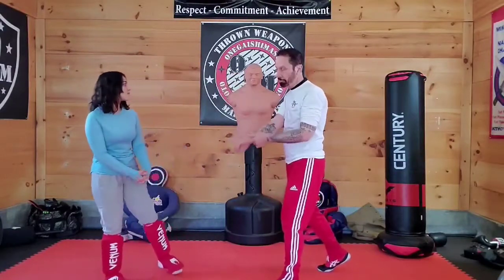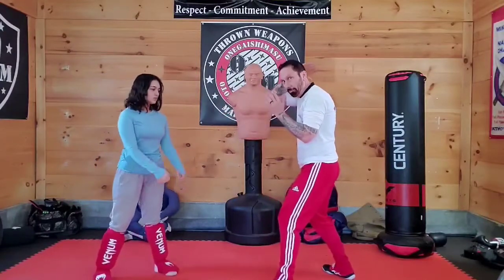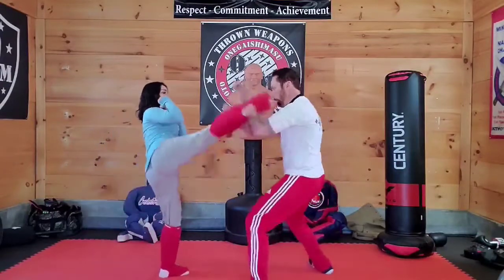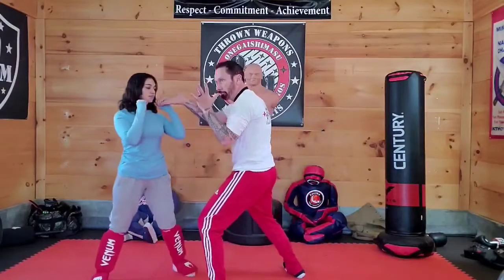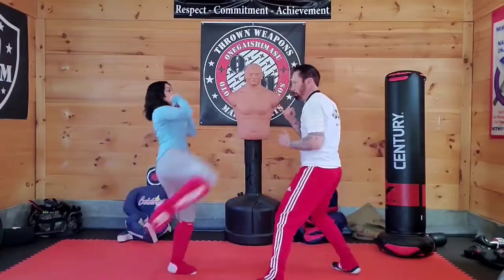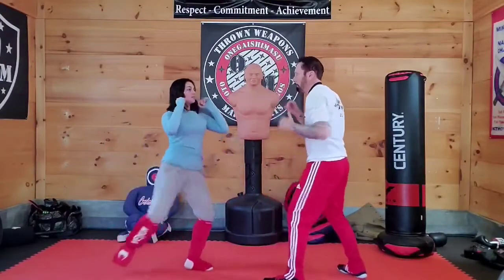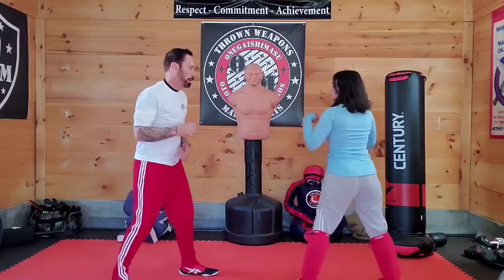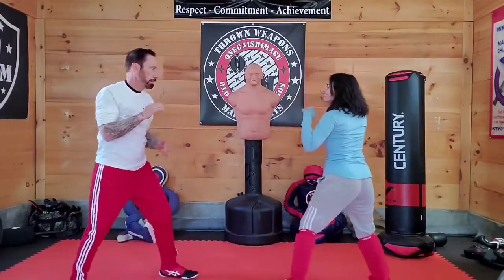March 20, 2021